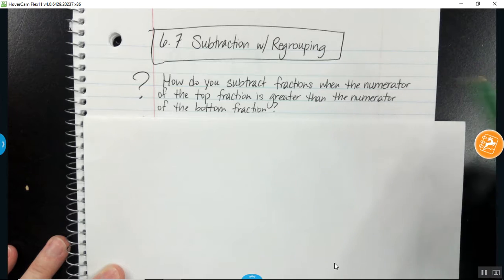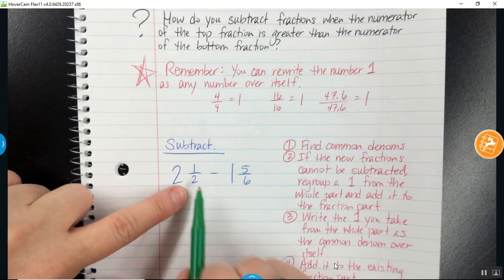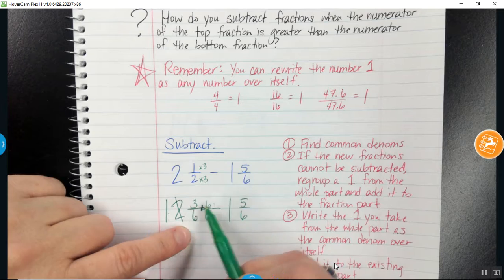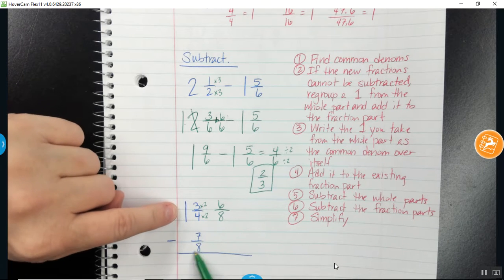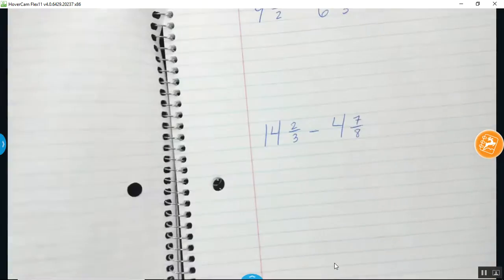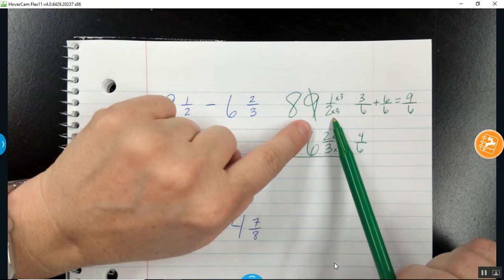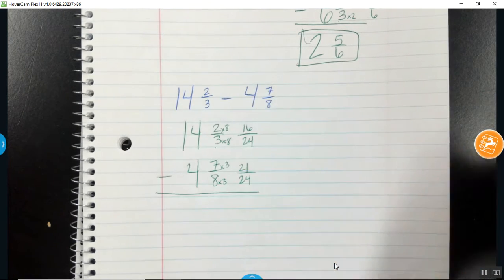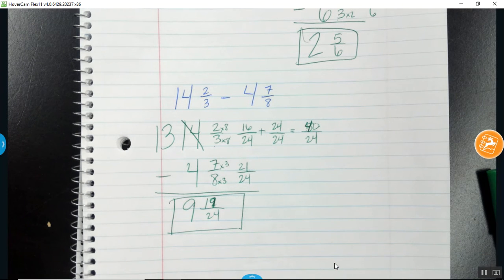Gr5 Lesson 6.7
Subtraction with Regouping